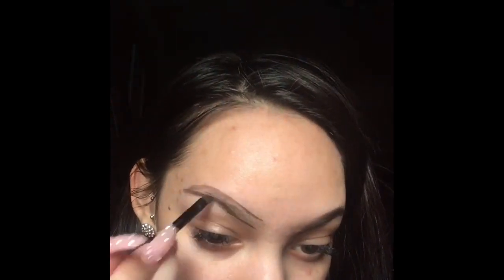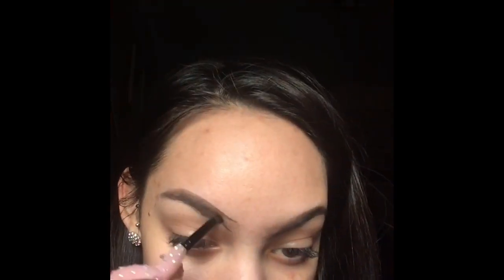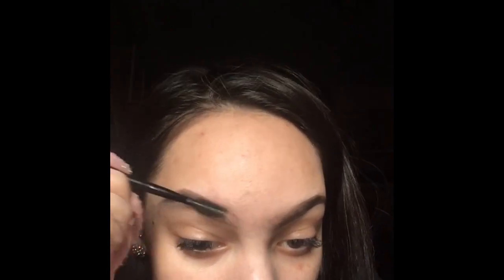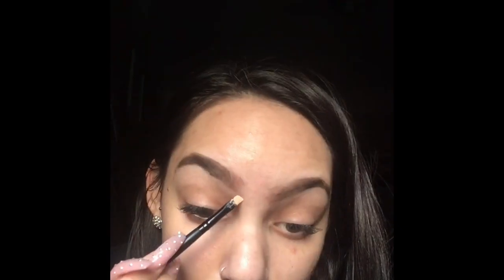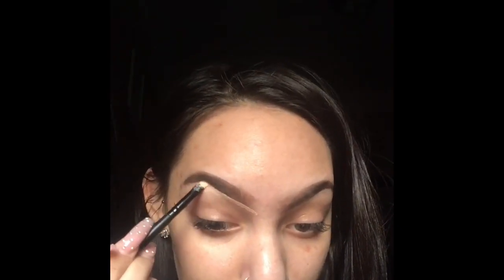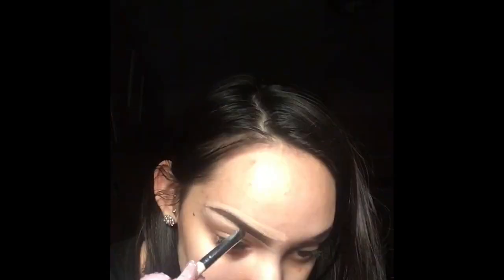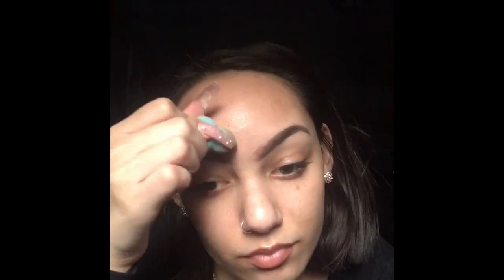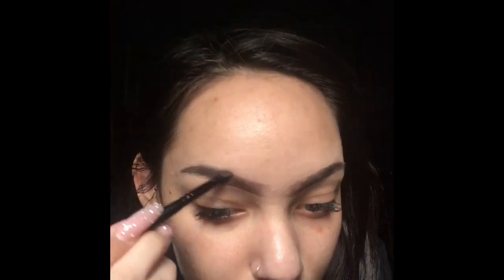UPDATED EYEBROW TUTORIAL 2019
Hey everyone!